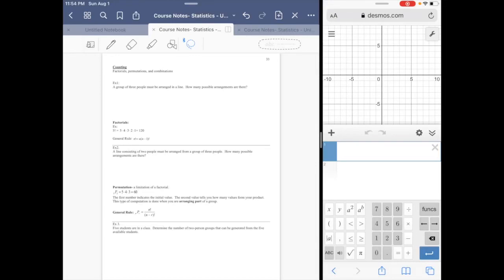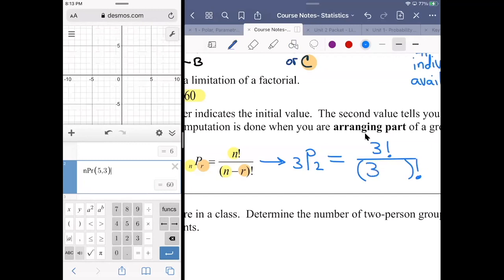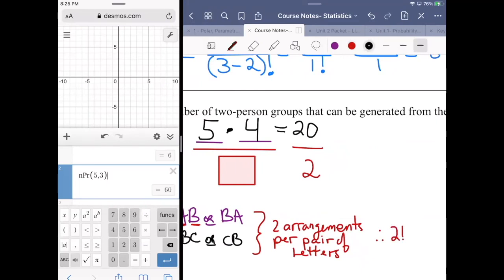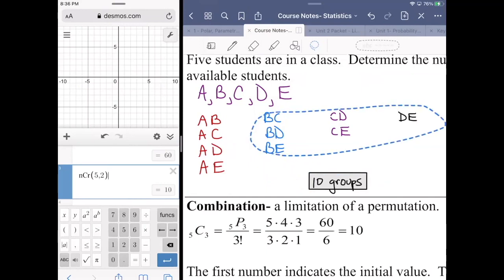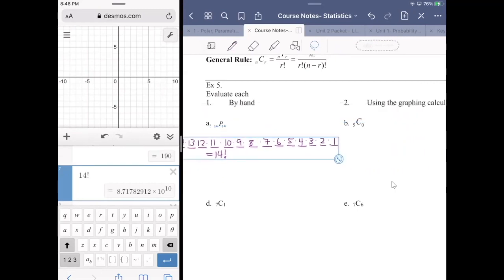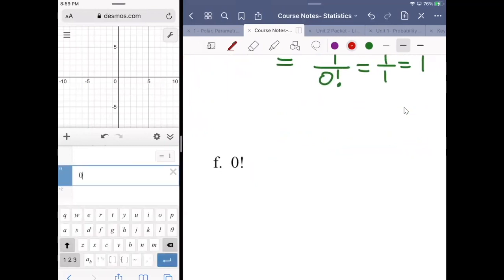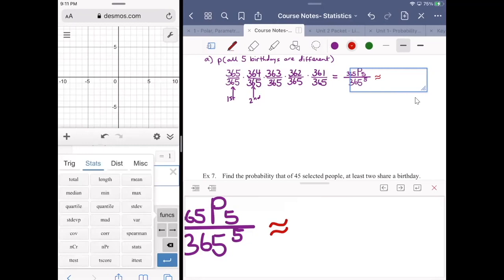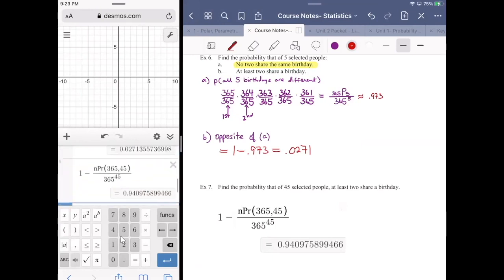Stat Unit 2 p33 - 35 ONLINE